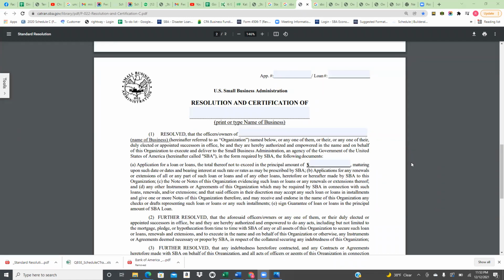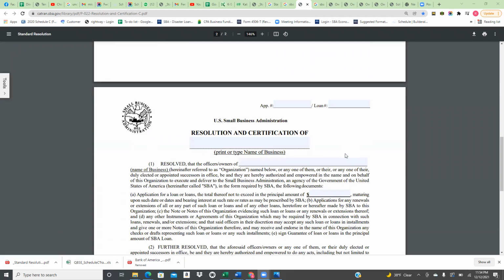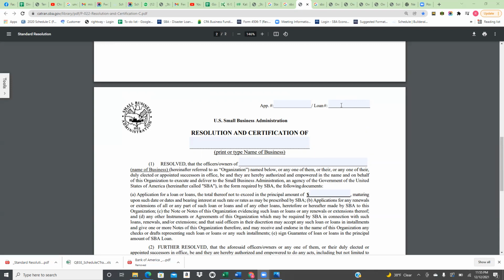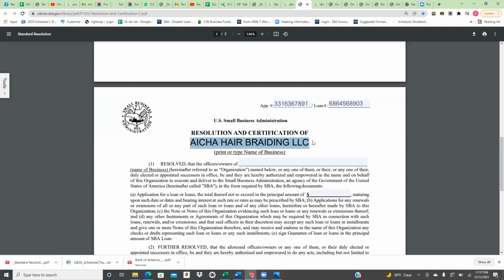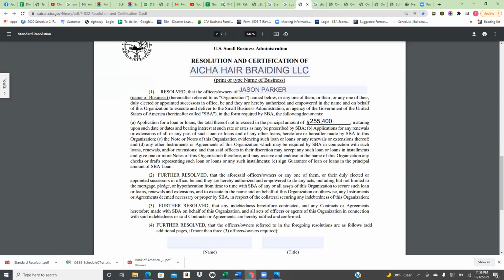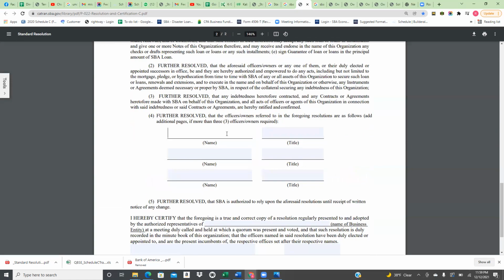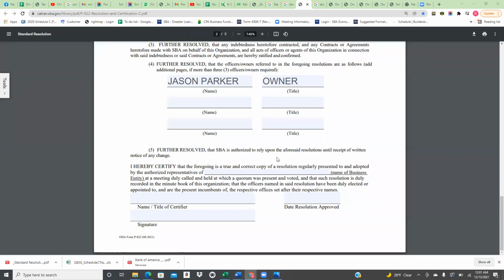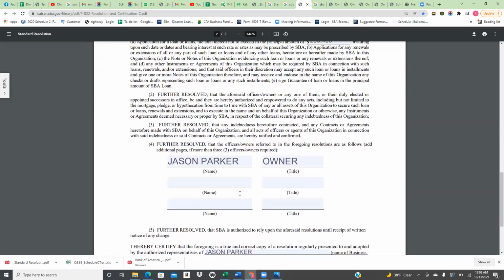How to create the form ODA Form P-022 Resolution and Certification for SBA Loan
At some point in your SBA EIDL application, you will asked to provide ODA Form P-022 Resolution and Certification. this short video is to drive you through the creation of that form.
if you need any other SBA Loan document requested and you don't know how to get it, feel free to join our Facebook group created specifically to help business owner to get the SBA loan or grant.

In the meantime, my team and I are having a first time free consulting meeting to provide you with consulting in any area of the SBA EIDL grant, as well as SBA Grant (Targeted advance & Supplemented Targeted Advance), PPP forgiveness.
- You have applied for EIDL and haven’t received any email and you are worried about the loan ?
- You were declined and you don't know what to do?
- You were approved and you would like to get an increase?
- You applied for reconsideration and you are lost because you are asked the same document over and over?
- You are requested for documents but you don’t know what the document is or you don't know how to get them?
- You have received the PPP and you would like to apply for forgiveness so that you don’t have to pay it back?
This session is to provide you with answers to those questions.
Please do not call us if you haven’t secured your spot, as we will be in the meeting with those who have booked their appointments for the free session.